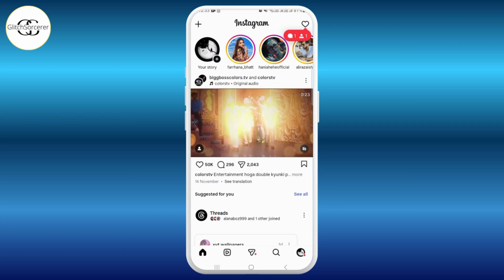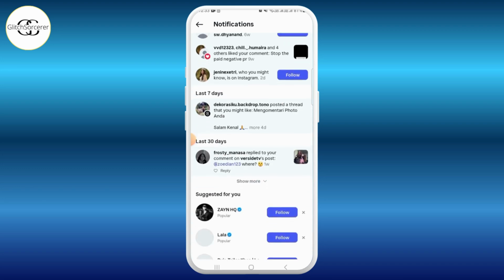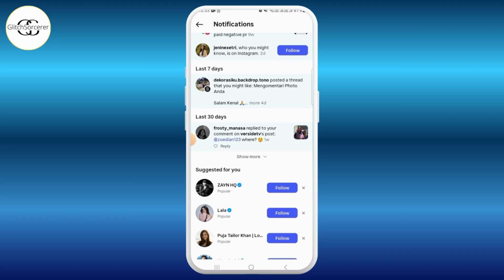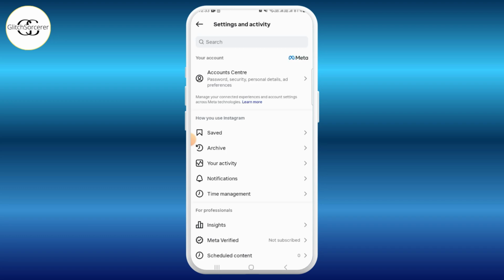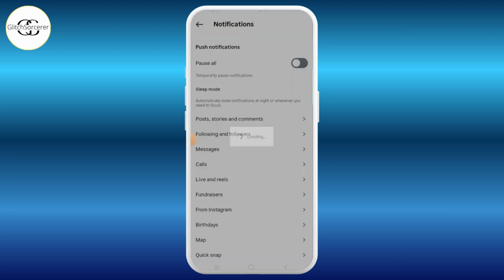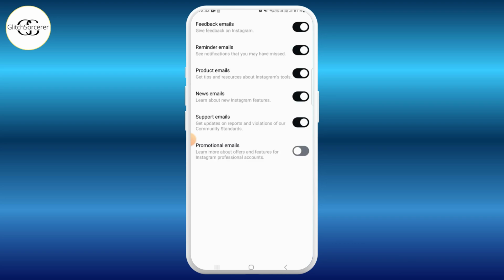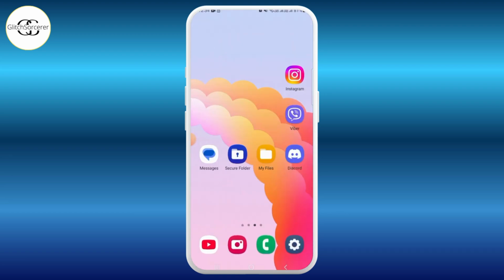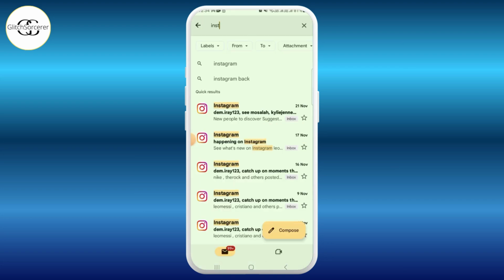How to See Old Notifications on Instagram in 2025 – Quick Tutorial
How to See Old Notifications on Instagram in 2025 – If you missed important Instagram notifications, this step-by-step tutorial will show you how to view your old notifications easily on mobile devices. Works for both iOS and Android users.

00:05 - Intro & Why Notifications Disappear
00:20 - Accessing Instagram Notification History
00:50 - Tips to Stay Updated

✅ What you’ll learn in this video:

How to check old Instagram notifications

Using account settings to manage notifications

Tips for recovering missed alerts

Best practices for iOS and Android users

Never miss an Instagram notification again and stay on top of your messages, likes, and comments!